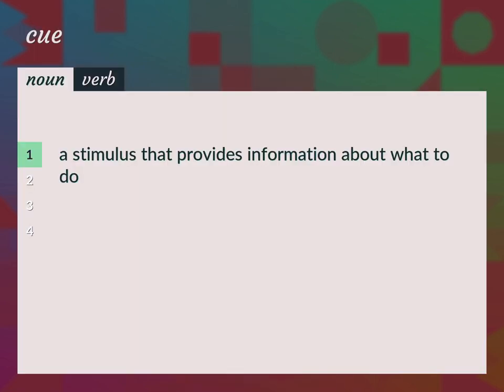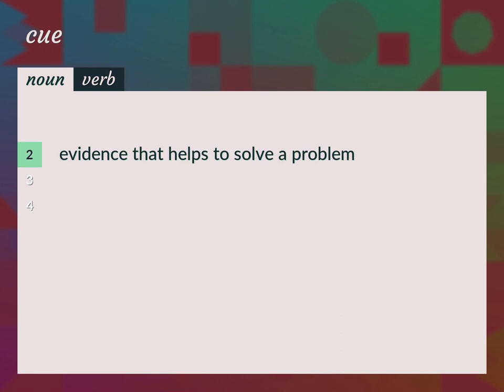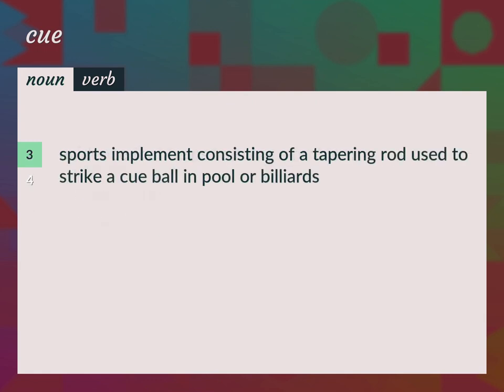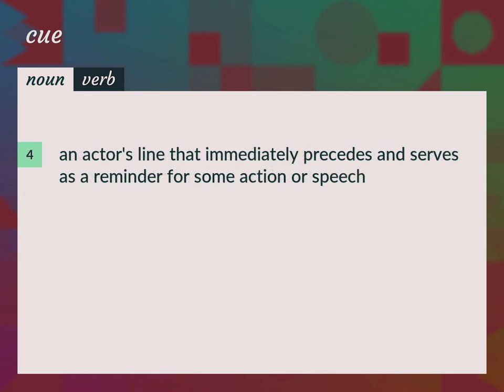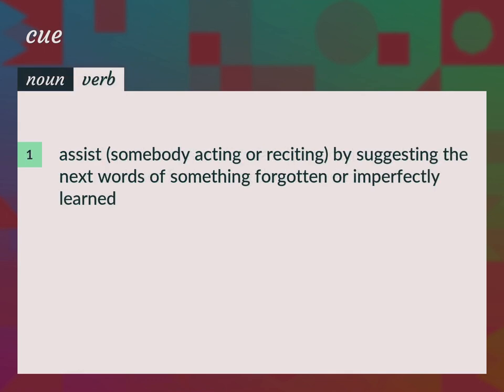Cue | meaning of Cue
What is CUE meaning?